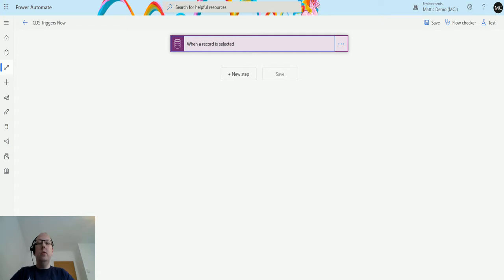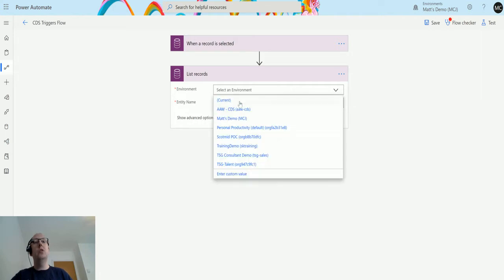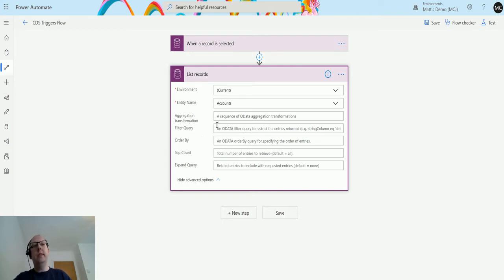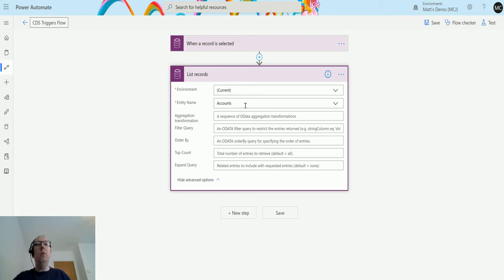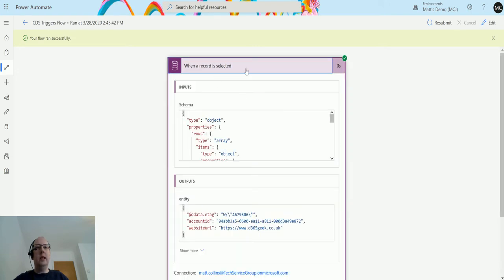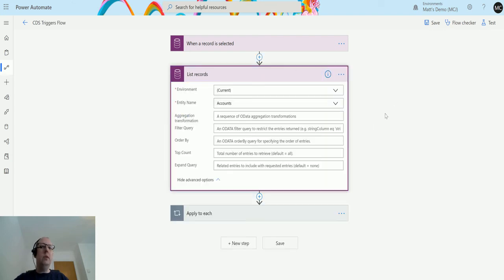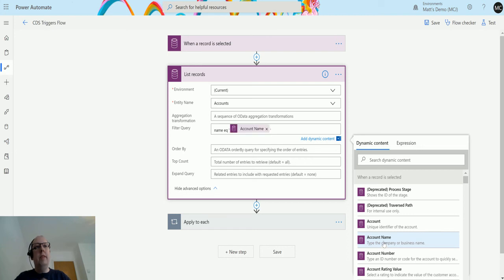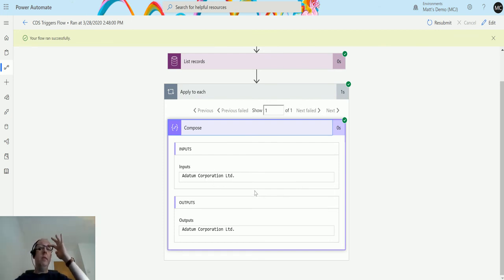Flow Actions: CDS - List Records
In this video, I go through the CDS action - List Records. Power Automate is a powerful automation and integration tool with over 300+ data connectors.